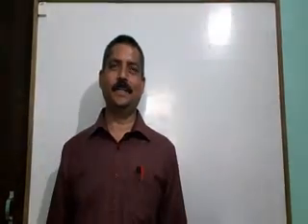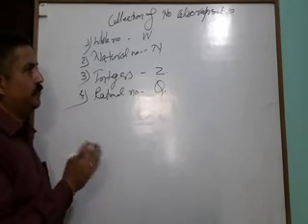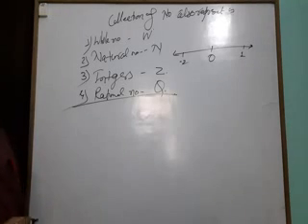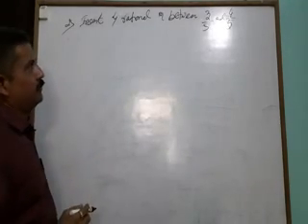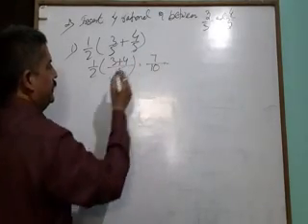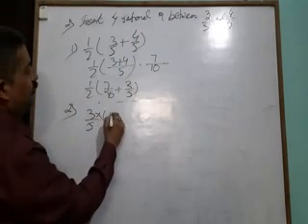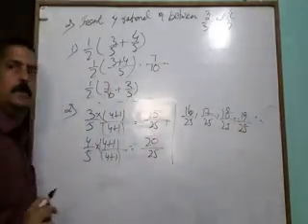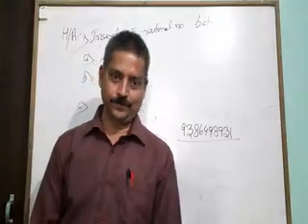Rational No for std 9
MATHEMATICS FOR CLASS IX BY MR. K.LAL